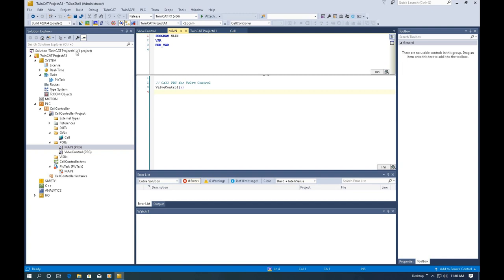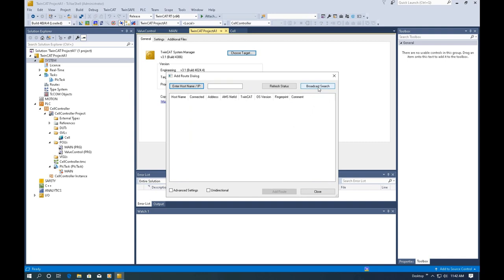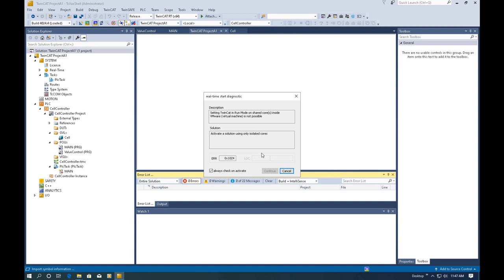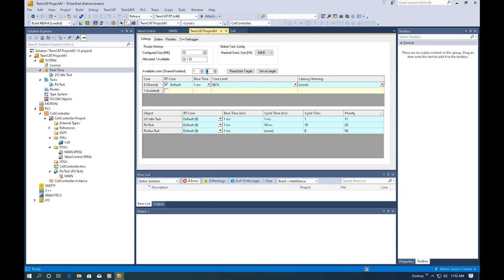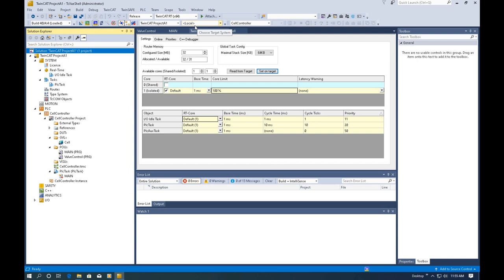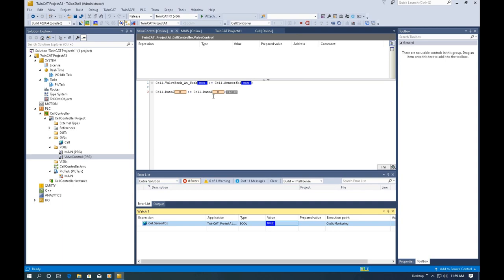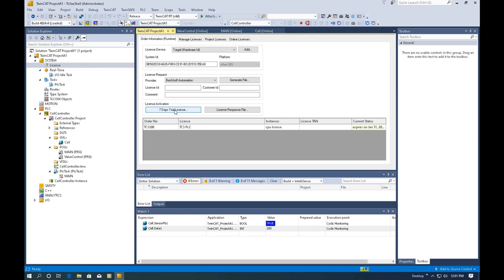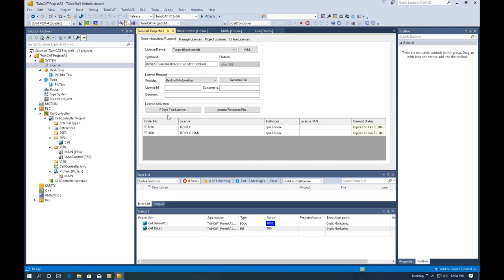BK02. How to Simulate BECKHOFF TwinCAT PLC Project via Virtual Machine System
Note: if your project has devices in "I/O" (e.g. EtherCAT devices),  you need to 'Disable' the 'Device (EtherCAT)', then run 'Local' and download the project into your computer running as simulation.

Continuing with the previous video (BK01.), this video introduces how to simulate TwinCAT PLC project in Virtual Machine System. It also shows how to activate the Trial License in TwinCAT3.